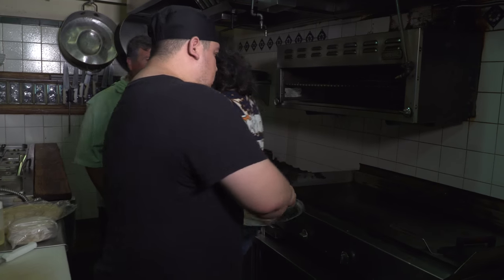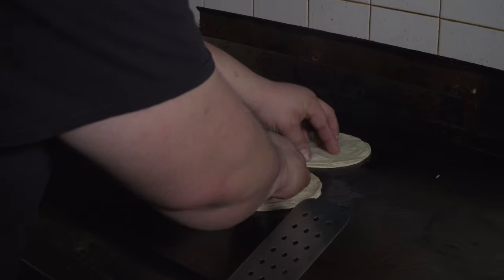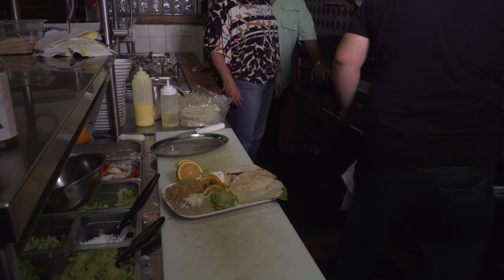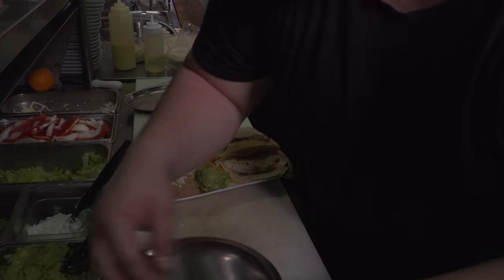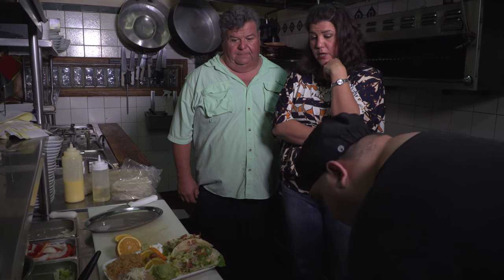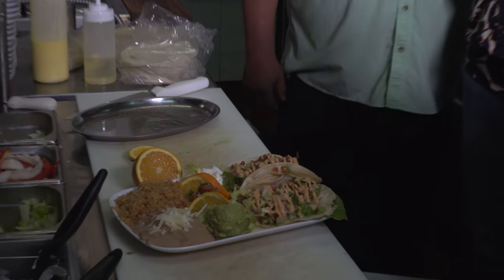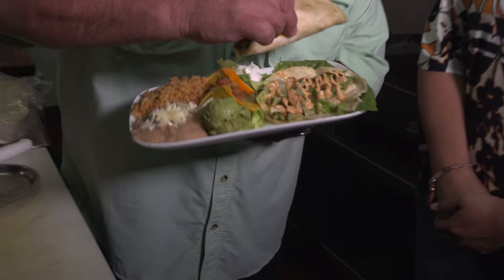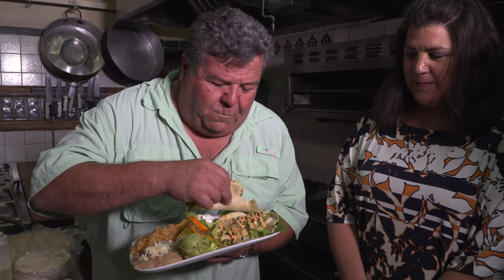Grilled Fish Tacos | SPORT FISHING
Dan visits the La Pescadora in Whittier, CA and the chef cooks up some great fish tacos for him.